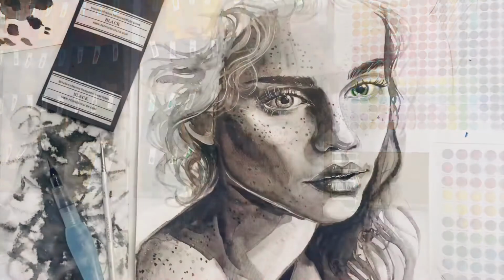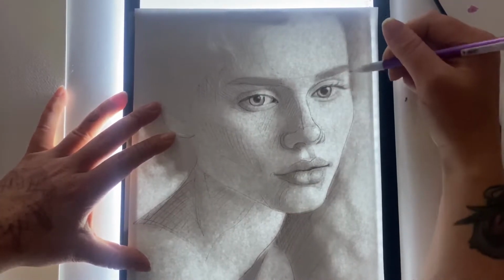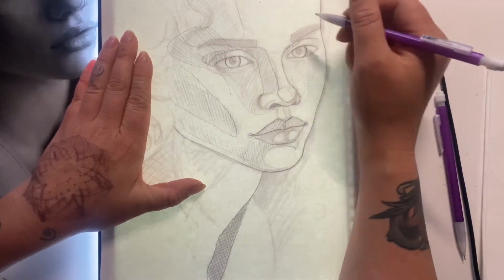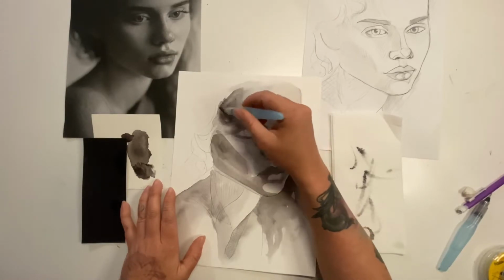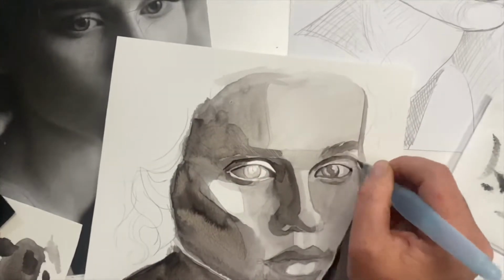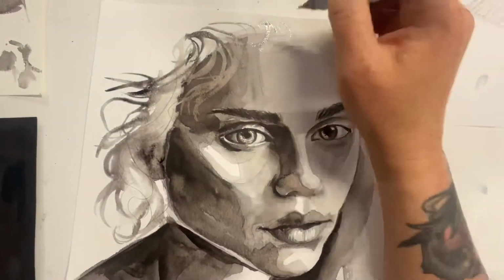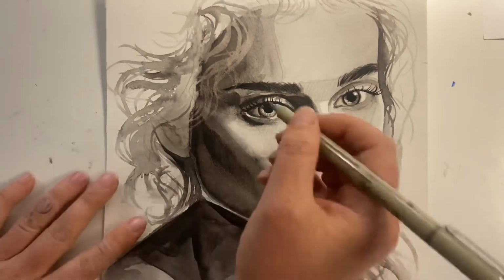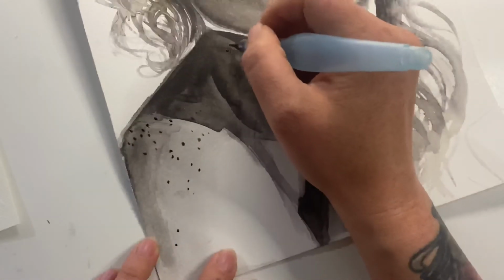Paint Your First Portrait - Gray Scale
We made it folks!

We have been steadily working this year, bit by bit, towards this portrait study series.

In this long-form tutorial, Caitie runs you through her amazing process of drawing and painting portraits.

As a professional artist, Caitie is commissioned to paint portraits on a regular basis and she happens to love it.

This is the first video of this watercolor tutorial series so we are focusing on painting this in grayscale.

Over the course of the next few tutorials we will start to get funky but we have to start with the basics!

Supply list:
Peerless Watercolors - Black
Waterbrush
Fine Detail Brush
Double-sided tape
Pencil
Scissors
Lightbox or window
Reference Photo

Want a free Complete Edition? Click Below to find out how!

You can find Peerless Watercolors, sketchbooks, and waterbrushes here:

(you will also receive a free mystery color sheet with your purchase by following this link!)